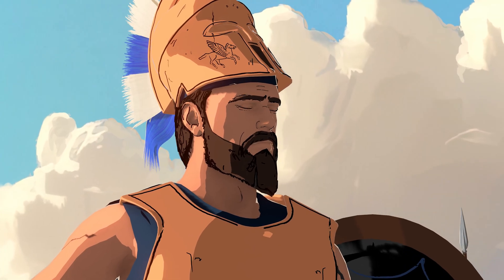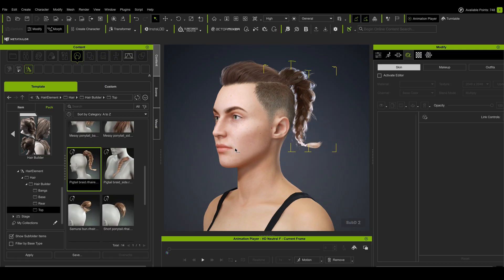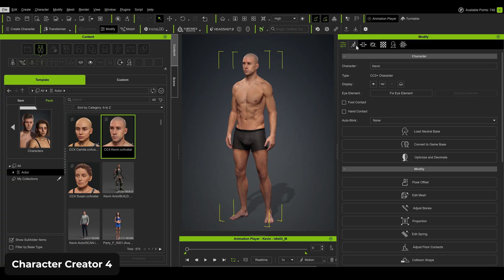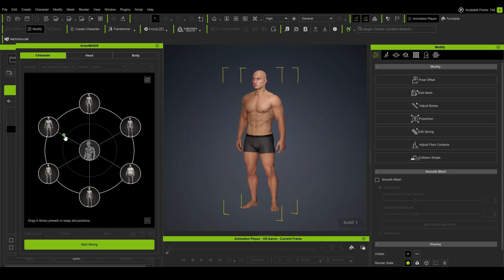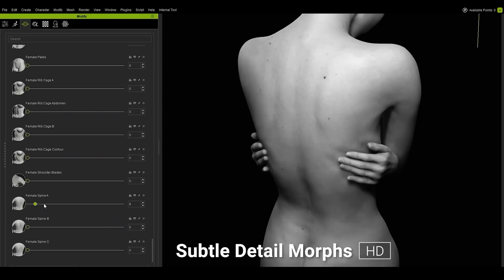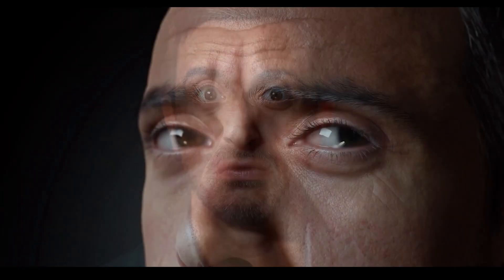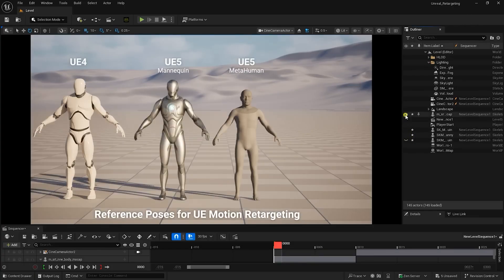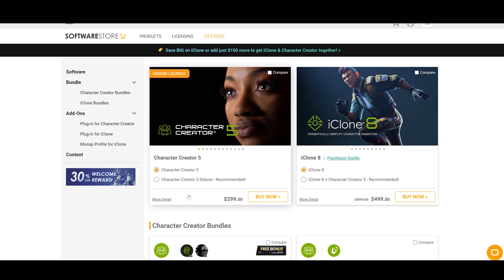My Step Number One to Creating CG Characters (Character Creator 5)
Reallusion’s Character Creator is my go-to tool for generating rigged human meshes. The new CC5 update brings major upgrades like HD morphs, displacement maps, an advanced facial rig, 8K textures, and the new Actor Mixer for creating unique characters fast. And all this, easily exportable to Blender.

Timestamps:
00:00 - Intro
00:30 - My workflow
01:31 - CC5 Changes
02:12 - ActorMixer
02:36 - HD Characters
03:27 - HD Animation
03:55 - Export to Blender
04:21 - Cross-platform compatibility
05:31 - Outro